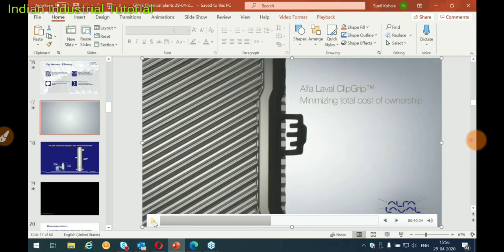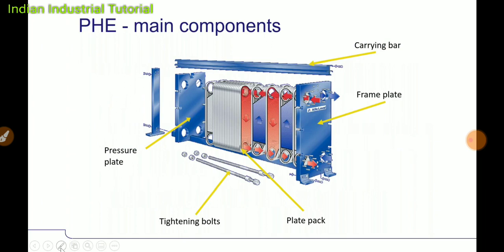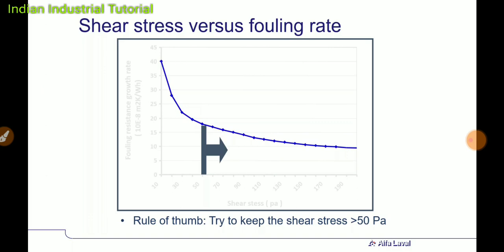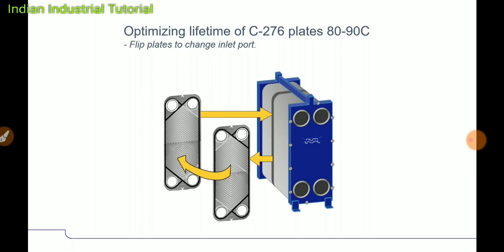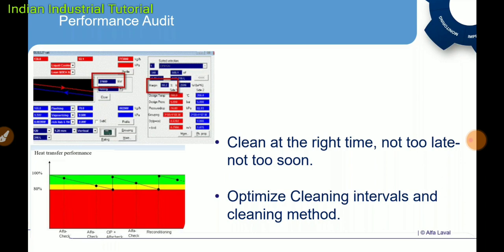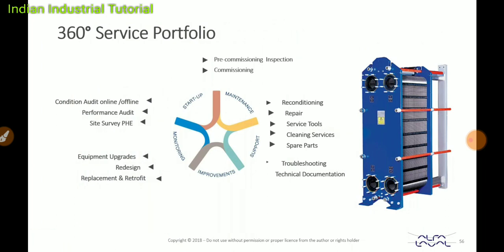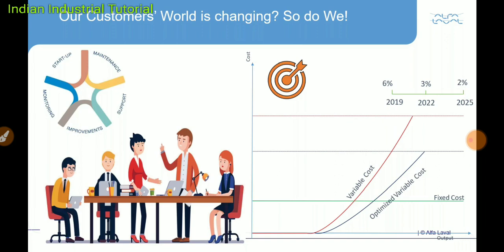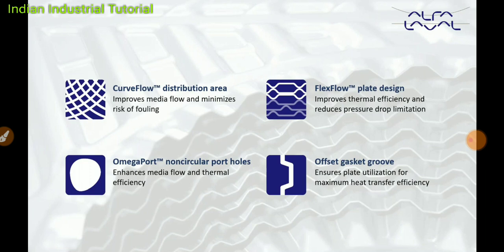PHE Performance Optimization, Operation & Maintenance for Chemical Industry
Interview Questions with Answer
Plate Type Heat Exchangers
Gasket type heat Exchangers